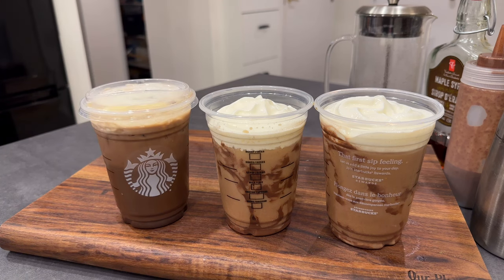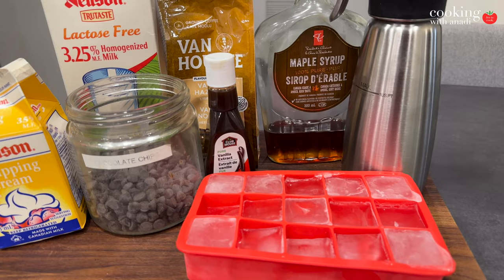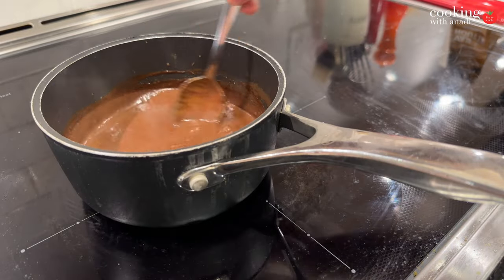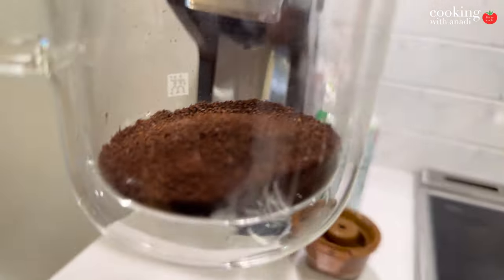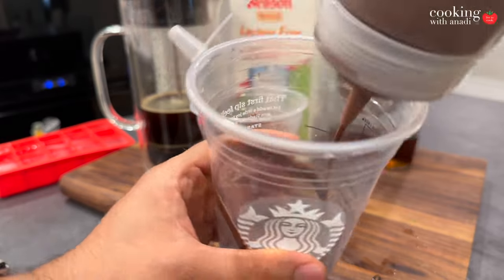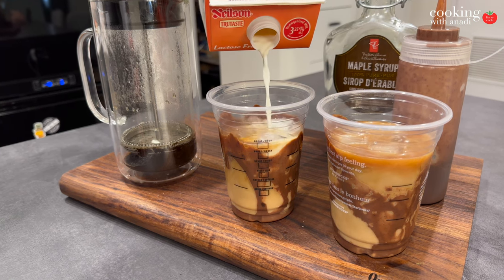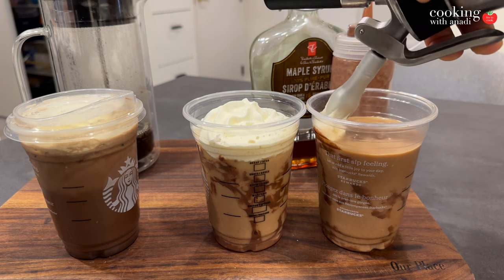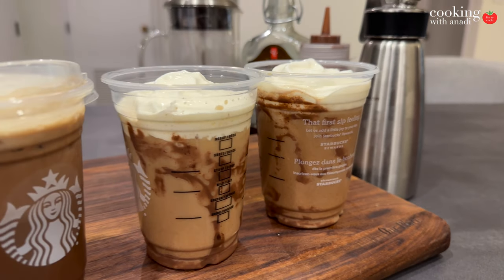Better Than Starbucks Iced Mocha Recipe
See how to make the Starbucks iced mocha at home! This easy recipe shows how to make your own chocolate sauce for an iced mocha in addition to how to prepare the iced mocha without a machine. Starbucks iced mocha is made with chocolate sauce, ice, brewed coffee, maple syrup, milk and homemade whipped cream.

PRODUCTS USED:
Vanilla extract
French press
Maple syrup
Serving glass
Squeeze bottle
Measuring cup
ice cube trays
Whipped cream dispenser
Coffee maker